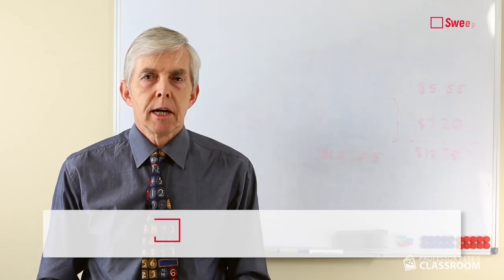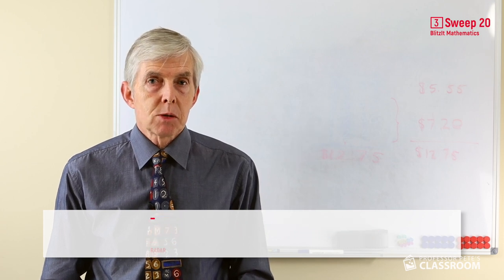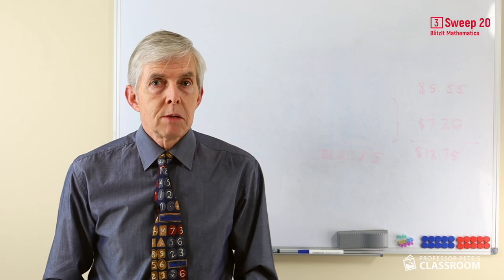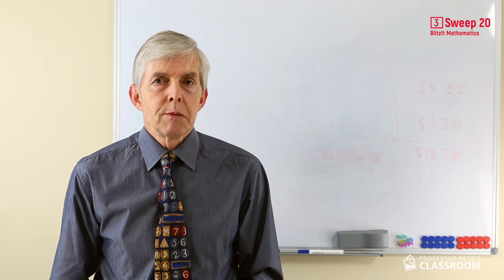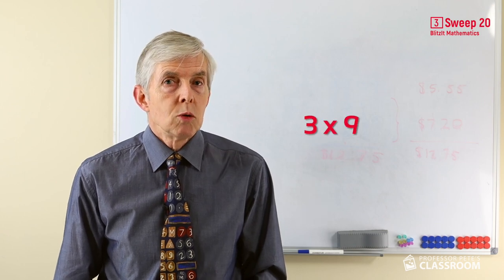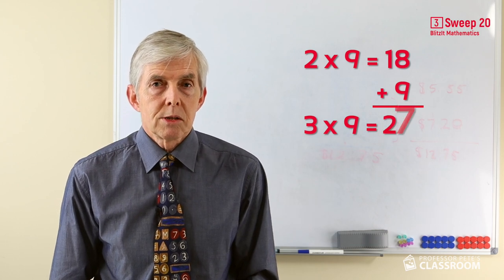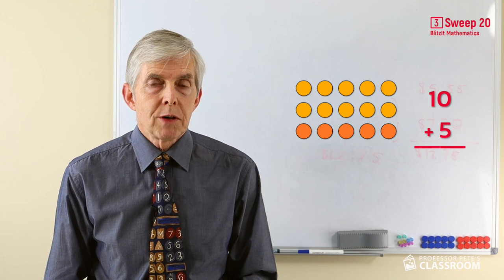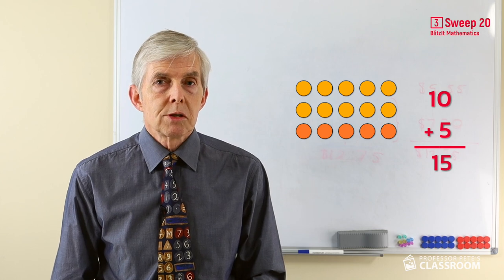BlitzIt Mathematics Year 3 Teacher Video Sweep 20: Double plus one more set (x 3)